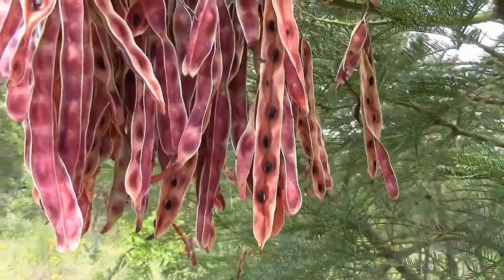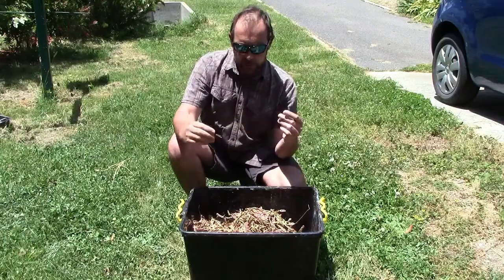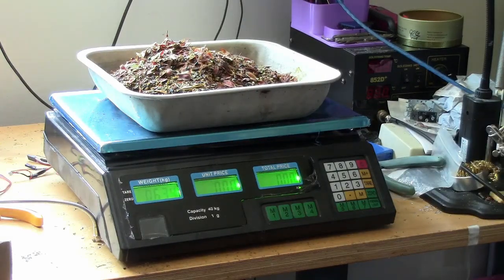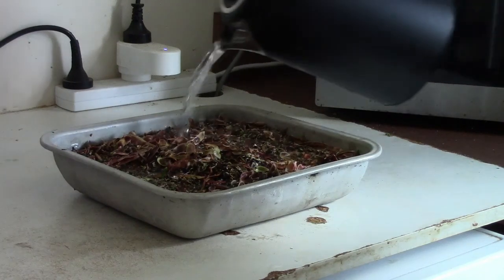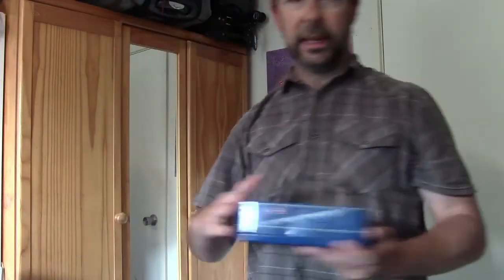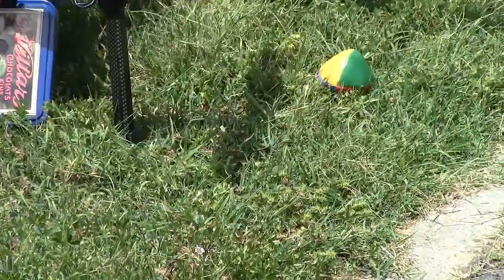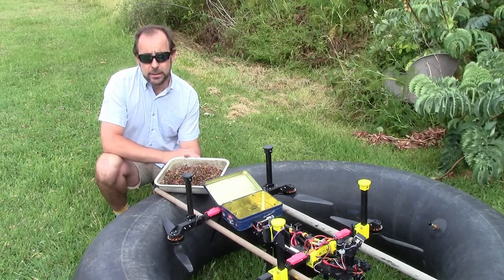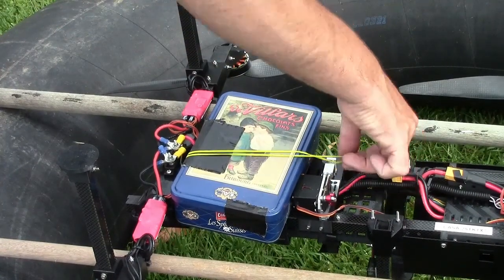Planting Trees - Direct Seeding With Drones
An attempt at direct seeding wattle seed for revegetation using a drone.